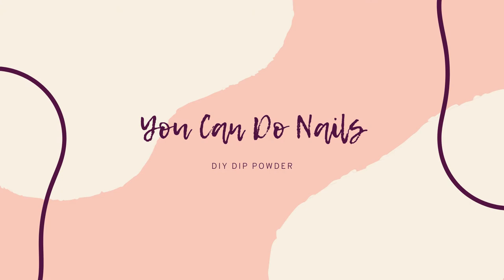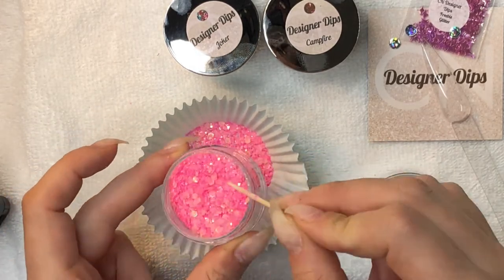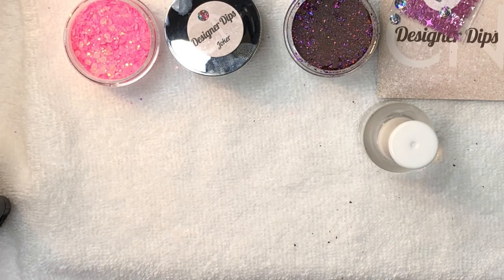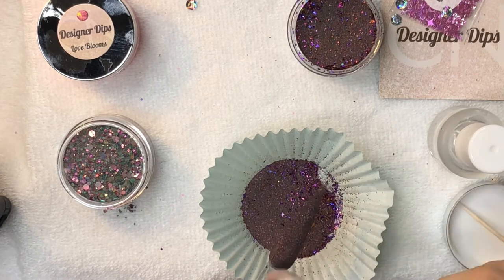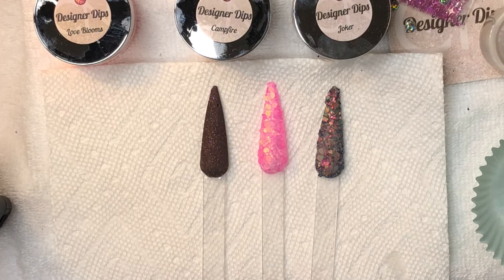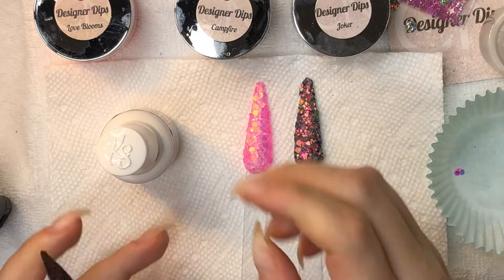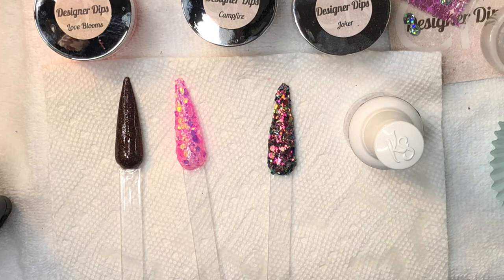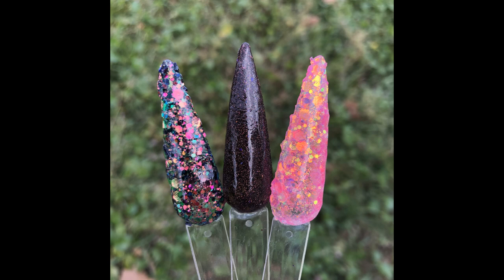CN Designer Dips | Pt 1 First Impressions | Swatches | Dip Powder | Glitter Nails | 2021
COLORS USED:
Joker - pink/green glitter
Love Blooms - pink glitter
Campfire - brown with blue/purple flakes

TRANSCRIPT:
Hey Dip Freaks! It’s Nancy with You Can Do Nails!

Today I am super excited because I got my first order in from CN Designer Dips! I’ve been eying them after seeing all their over the top glitters!  I’m pretty glitter obsessed. They get such great photos of their swatches!

The bag is super cute with the metallic pink. They included a packing slip which will help me remember what I ordered lol. Their packaging is cute and well thought out! They have a square business card which is unique. And there’s a coupon for a future order that looks like a credit card.

There’s a freebie of pink glitter stars! Pink is my fave so I definitely look forward to using them.

Their dips are zip sealed in this holographic bag which is super shiny.

There are even holographic sequins in there too. Obviously this company is all about the bling!

So for this first order, I ordered Love Blooms, Joker, and Campfire. Love Blooms is a pink and yellowy chunky glitter. Joker is this amazing pink and greenish chunky glitter.  And Campfire is this gorgeous dark brown with purple pink and blue flakies.

So I”m going to swatch these, like I always do first. I’m using a cupcake liner because my swatch sticks are long stiletto and won’t fit in the jar. I like to mix it up with a toothpick so everything is even throughout.

This is a great spring color. I can’t wait to use it with a pale yellow. I’m using Sparkle & Co base liquid today. And I’m going to get a good amount of base on the brush because the swatch stick is so long and then lay it down in the glitter.

It’s absolutely gorgeous! I’m using a zip lock bag to try and get the glitter to lay flatter which is really hard because some of the glitter pieces are really big.Don’t use your finger to lay the glitter down because  your skin rapidly absorbs the chemicals in the base.

So now I’ll swatch Campfire. Don’t ask me why I bought a chocolate brown dip during spring time. I guess the flakes get me every time.

The flakes are just floating through the air. When I’m not filming I like to run my dust collector when dealing with flaky dips. This is so cute! I love these color flakes with the rich brown color. It also went on very well for only 1 dip.

And now I’ll swatch the Joker, the dip I was looking most forward to getting.
This is the dip that made me order from CN designer dips for the first time. It was a serious case of FOMO. The glitters from this company have the biggest pieces of glitter I’ve ever seen in a dip. To me it’s almost like a loose glitter rather than a glitter dip. I’m trying to flatten these out. That bling though!

Definitely needs some more coverage because the glitter pieces just don’t want to stick to the base. I’m sure the glitter will stick better when I’m doing it over my nails that already have clear dip or another color.

So I”m dusting off any excess powder. Now I’m using my stiff nail brush to get off any stray glitter or powder. This Campfire dip went on perfect even with one dip. Oh, and these are 0.7oz jars which gives you a good amount of dip and room to dip or lay your finger in the jar.

The Joker may also be good with a colored dip underneath. I’m definitely going to encapsulate these in clear, at least the chunky glitters.

I don’t file or buff swatches too much, but I want to make sure they are smooth ish when I go in to wipe with a lint free wipe.

I’m using the Kiara Sky clear dip by the way. Now I’m going to activate. I just went in with my second round of activator on campfire. Now I’m going to activate the glitter ones. The glitter ones took some extra time to dry due to all the big pieces of glitter.

I’m going in with my second round of activator. Now I’m wiping with a lint free wipe. I skipped the clear dip on Campfire so now I have all these pieces of lint from my lint free wipe. I thought I was going to be able to get away with not using clear on Campfire.

Being under the ring light helps me see any places I missed the topcoat. Now I’m wiping the glitters to get off the excess activator and going in with the topcoat. I’m just gawking over Joker still. And it was limited edition too! CN Designer dips definitely didn’t disappoint. But you’ll need some patience when dealing with their super chunky glitters. So gorgeous!